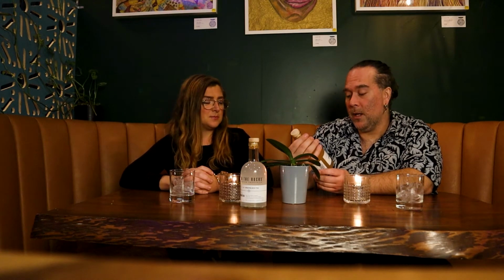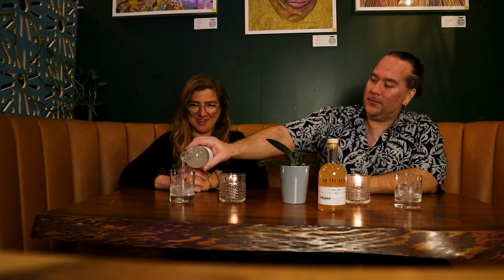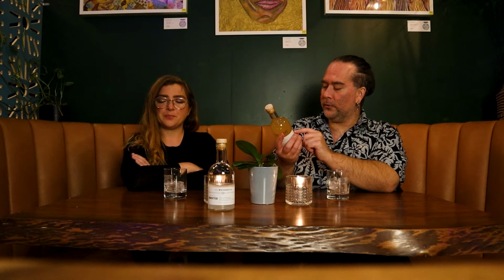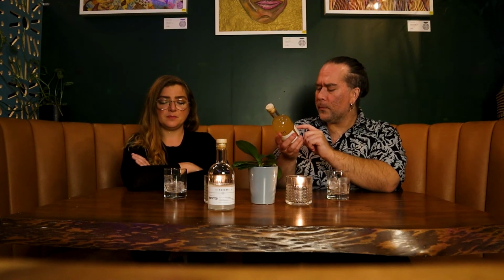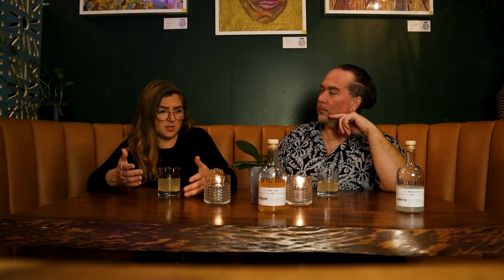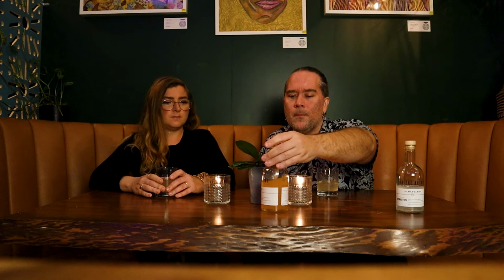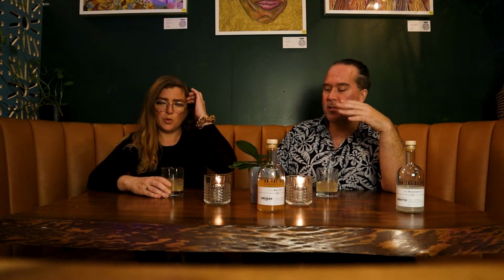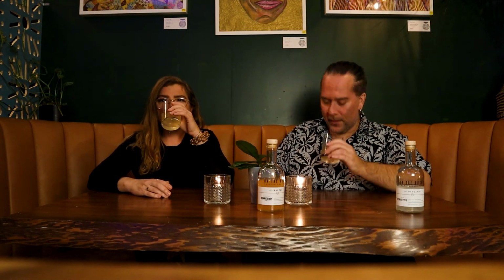On The Rocks Mai Tai & Margarita Review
Ronny & Shari taste test On The Rocks to see if their Mai Tai & Margarita stand up to the rest.
Our On The Rocks Mai Tai & Margarita Review
Will the Mai Tai & Margarita win us over in our Review